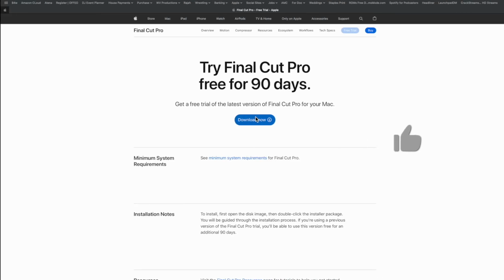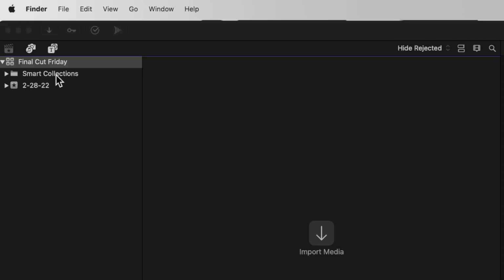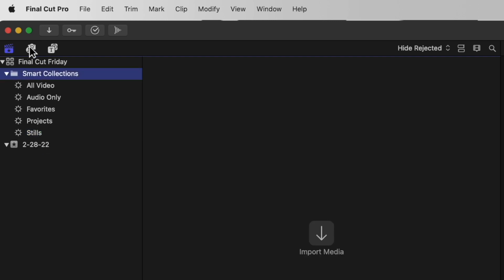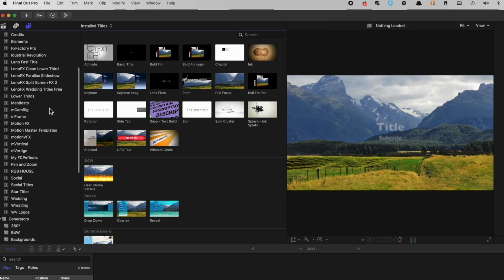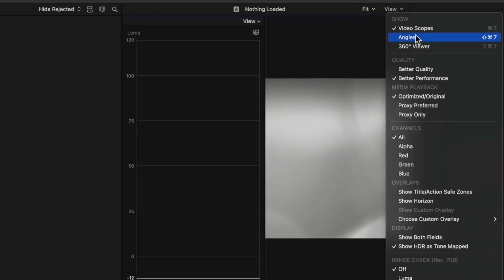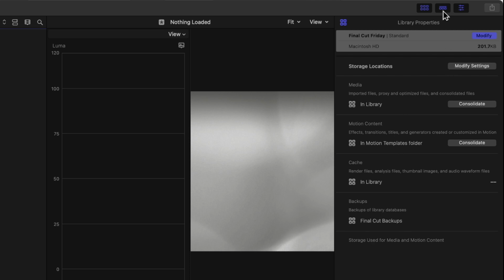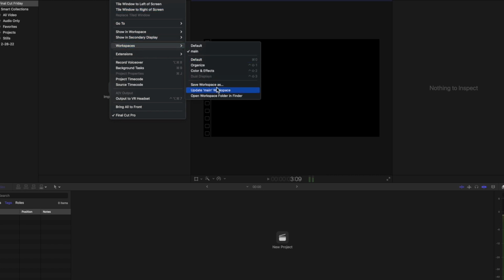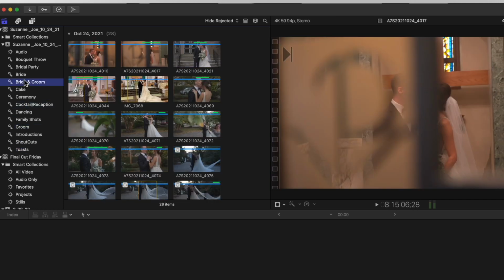Final Cut Pro X Tutorial - Learning Final Cut Pro X for the First Time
Welcome to Final Cut Fridays. Each Friday we will be going over features in Final Cut Pro X. This first episode discusses the window layout of Final Cut Pro.

From the perspective of former Apple Geniuses and Creatives at Apple retail, we aim to enrich our listeners with personal customer stories. Also, coverage of Apple news, live reactions during Apple Events, and so much more. We love to educate and talk about everything at Apple. We challenge you to Think Different.